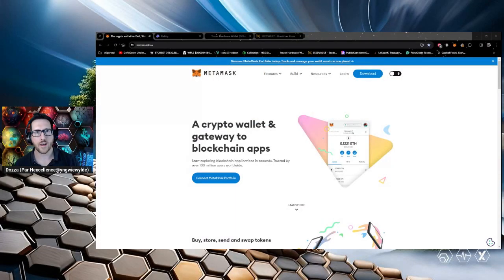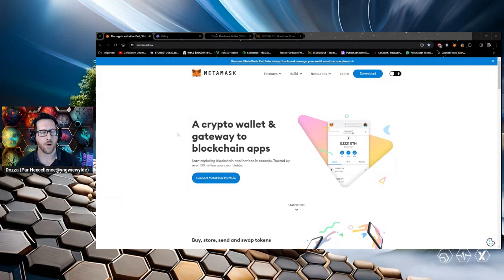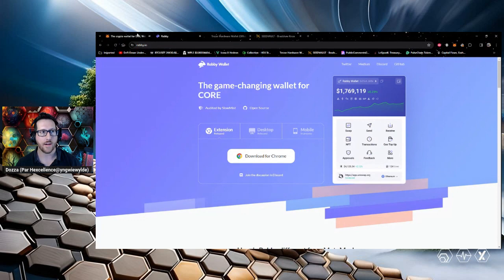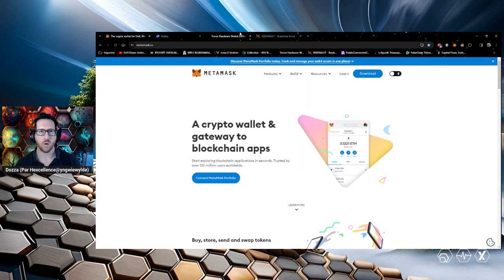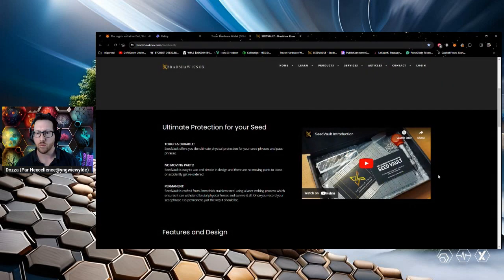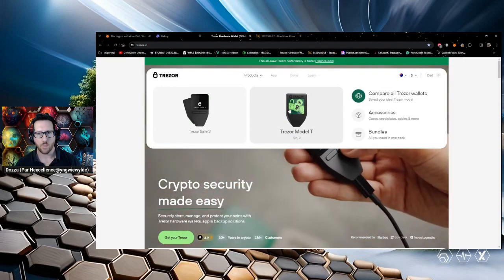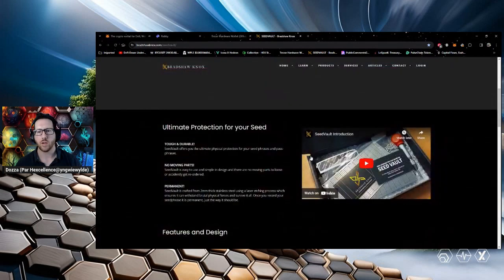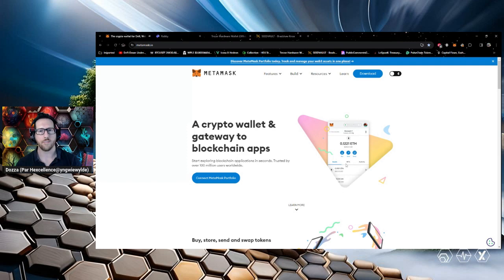1 Wallet Security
Crypto Wallet Security